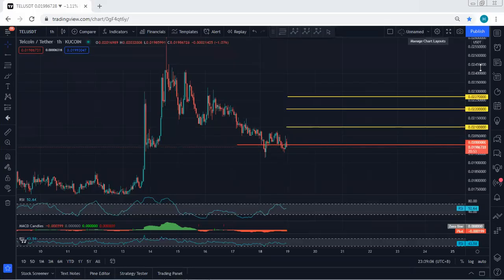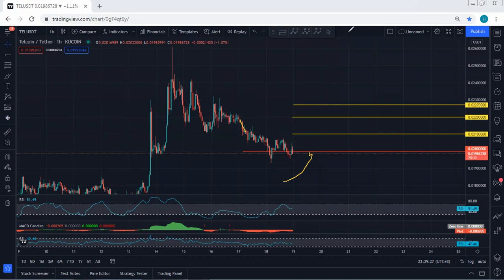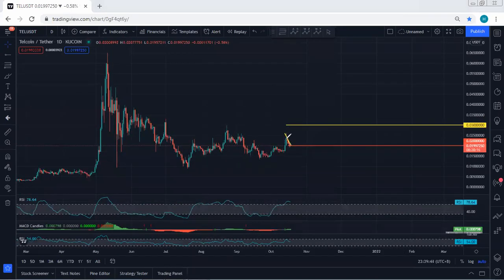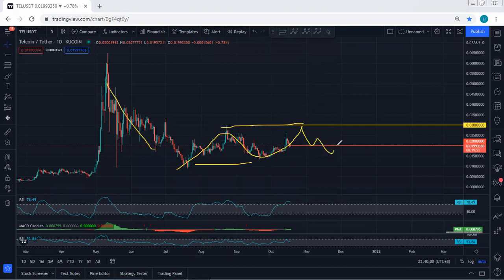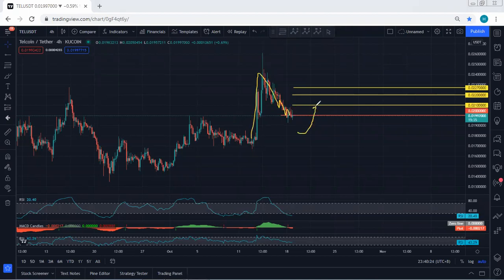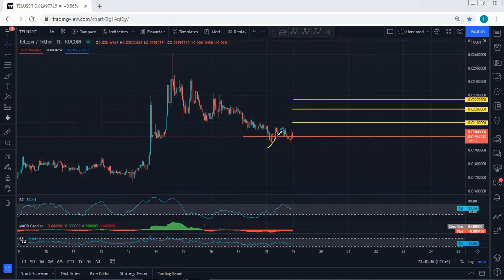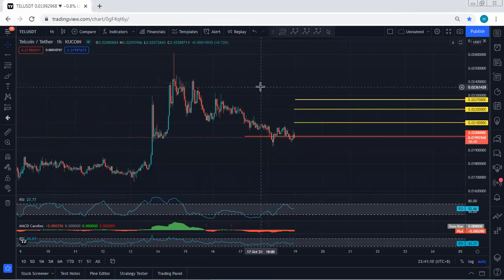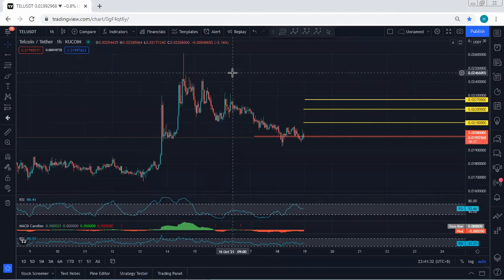Telcoin Technical Analysis for October 18, 2021- TEL